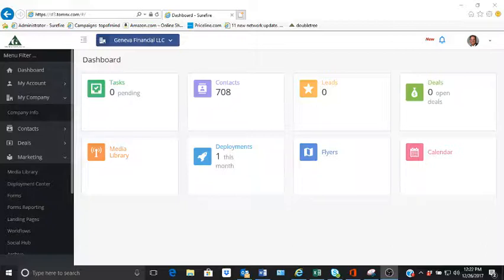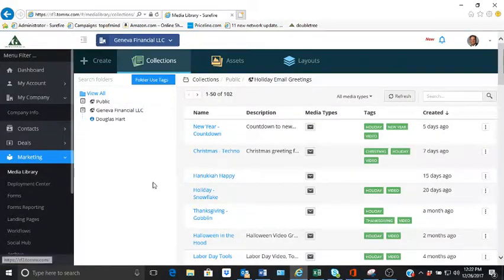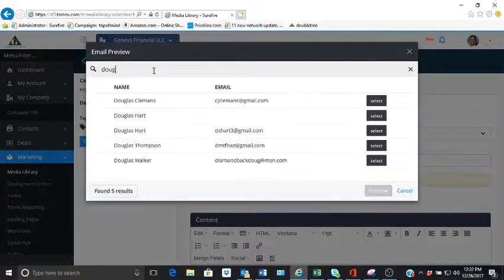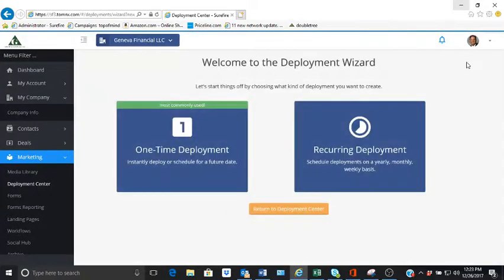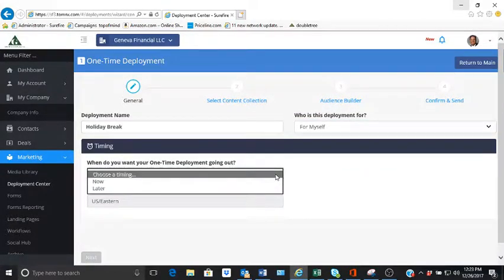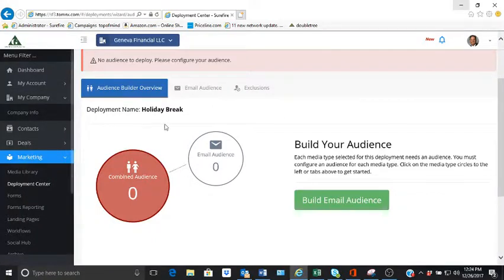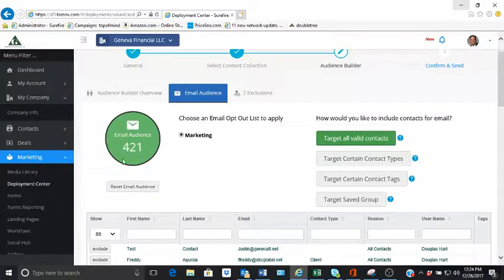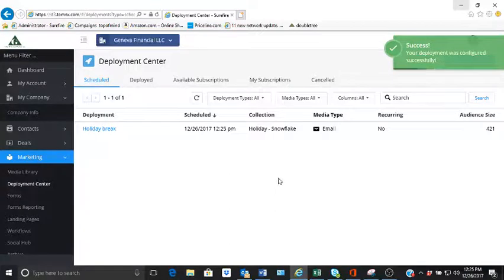How to deploy an email with Surefire Top of Mind